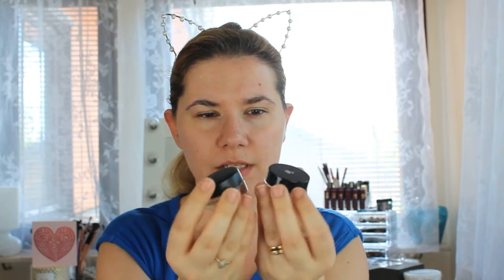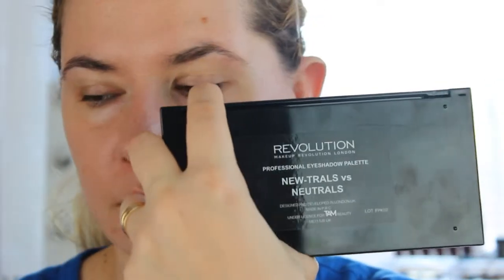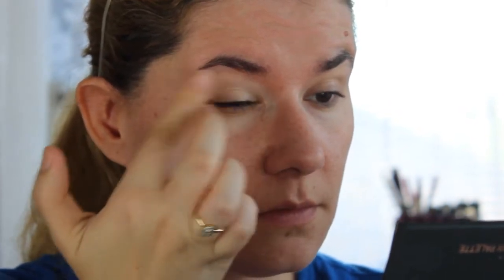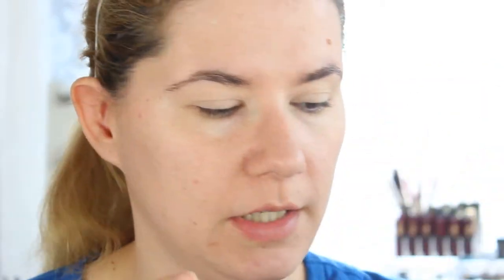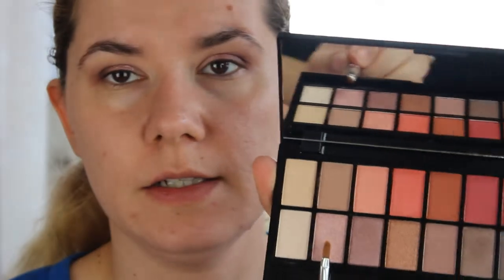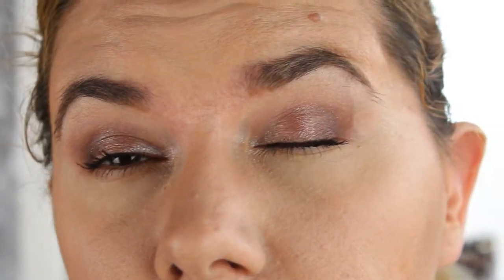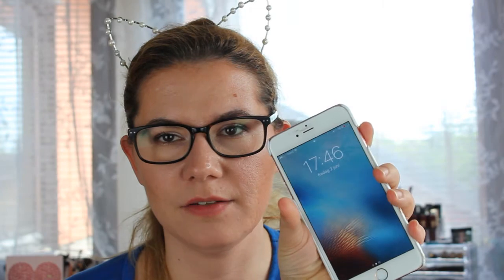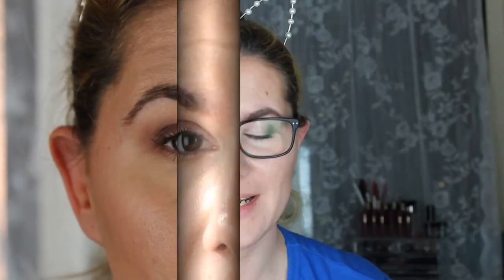Trying 😮WATERPROOF🤔 LANCÔME LA BASE PAUPIÈRES PRO - Does it work??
Hi in this video Trying LANCÔME LA BASE PAUPIÈRES PRO - and I want to know Does it work??

Svenska/Swedish